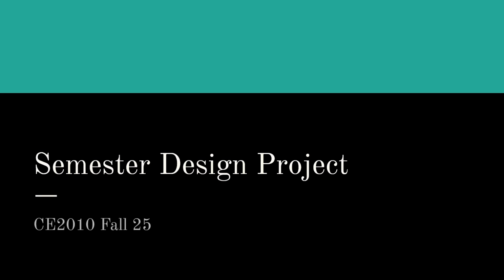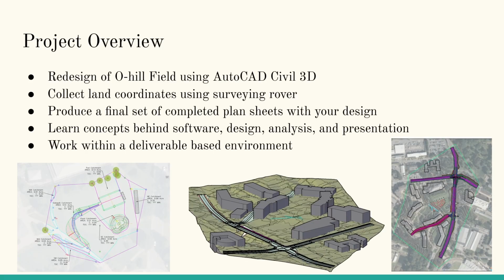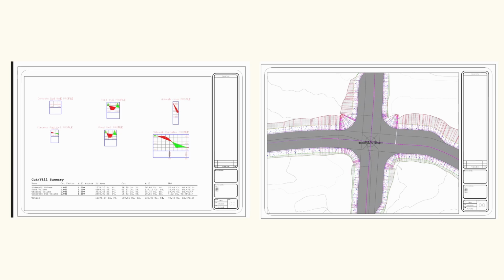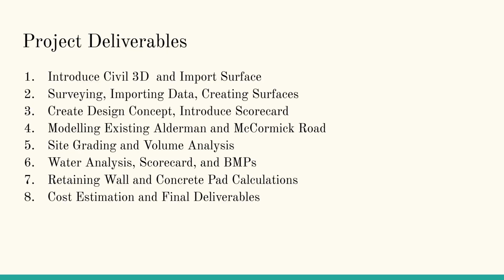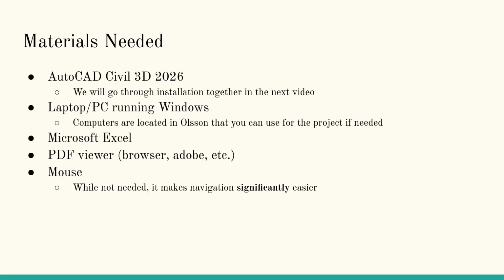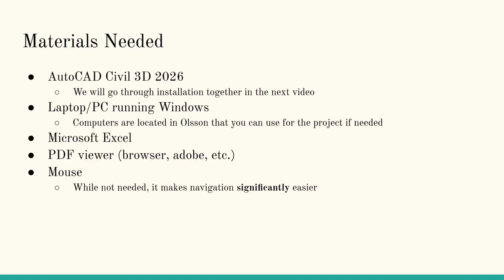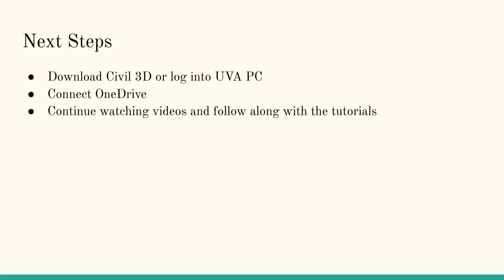1.1 Project Overview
Introduction to CE2010 Semester Long Project.